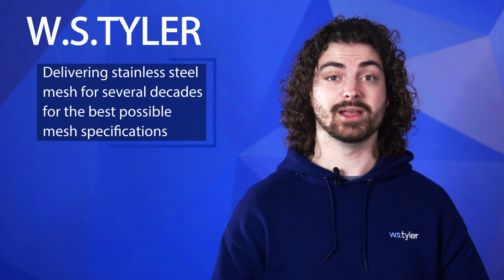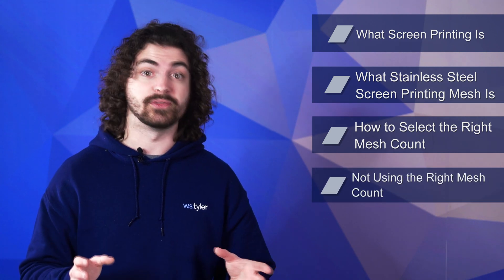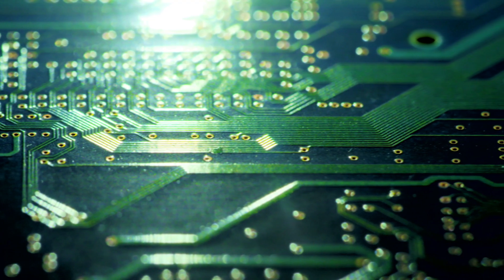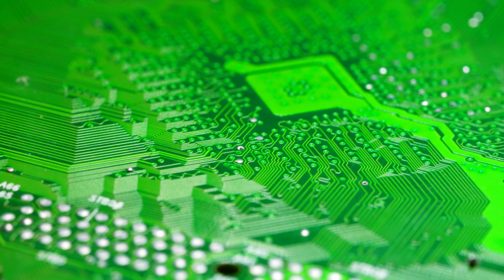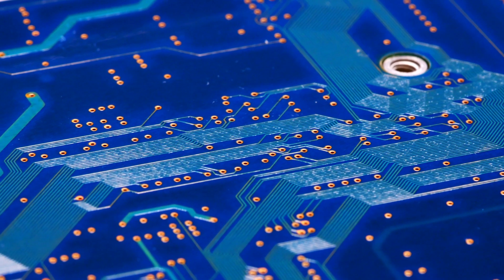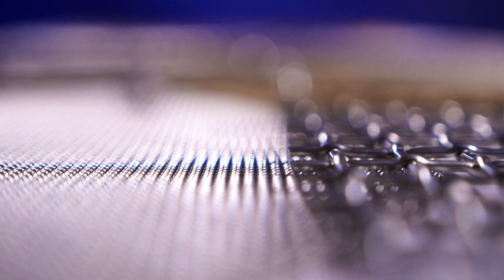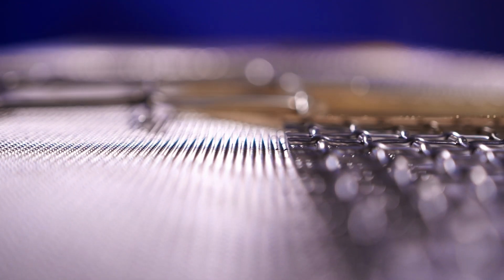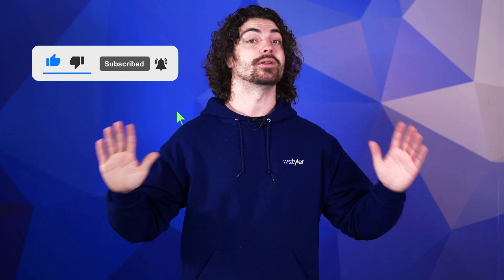What is the Best Mesh Count for Screen Printing?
In this video, Andrew Kotlar goes over all the key details of what screen printing is and how stainless steel wire mesh helps in the process.
0:00 Introduction
0:58 What is Screen Printing?
1:24 Stainless Steel Screen Printing
1:58 Selecting the Right Mesh Count
3:13 Using the Wrong Mesh Count
4:09 Cost and Mesh Count Selection
4:45 Outro and Information